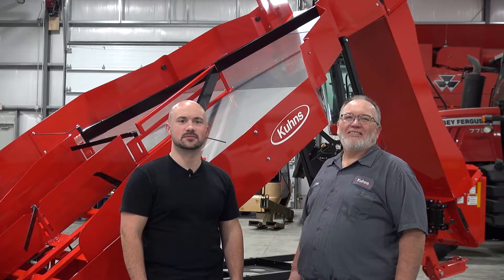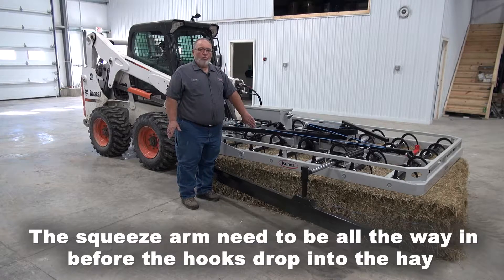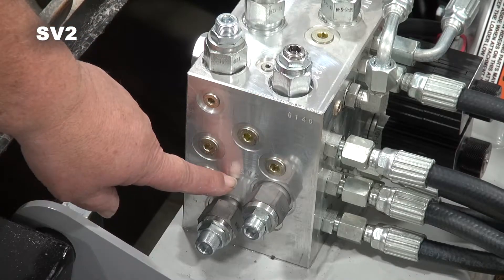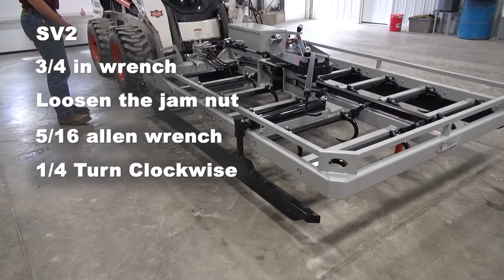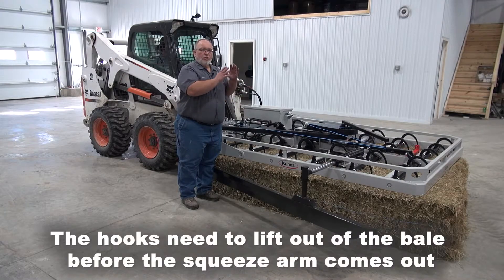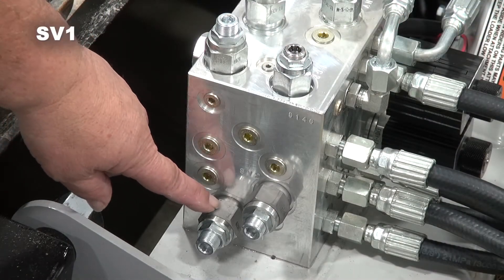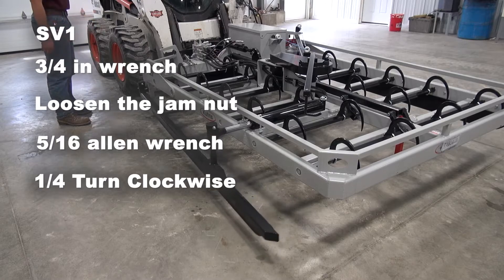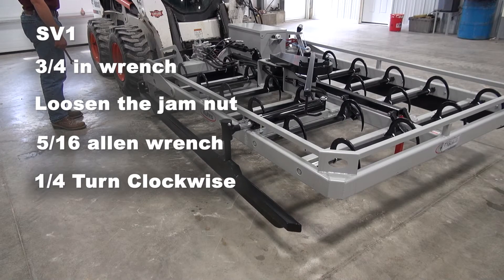How to Adjust the Sequence Valves on the Norden Mfg Tie-Grabber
In this video we show you how to adjust the sequence valves. These need to be adjusted when the hooks and squeeze arm are out of sync.

Adjusting the sequence valves
• These will need to be adjusted when your hook and squeeze arm come in before the hooks drop into the hay.
• First, when you go to grab a bundle of hay, you want your squeeze arm to come in before the hooks drop into the hay.
o If this is not happening, it means your SV2 valve needs adjusted. To adjust, loosen the 3/4in jam nut and take a 5/16in Allen wrench to the bolt and rotate clockwise a quarter turn at a time. It is helpful to have an operator try this sequence before you tighten the jam nut back.
• Secondly, when you go to drop your hay on the wagon, you want your hooks to come out before your squeeze arm comes out.
o If this is not happening, it means your SV1 needs adjusted. To adjust, loosen the 3/4in jam nut and a 5/16th Allen wrench to the bolt and rotate clockwise a quarter turn at a time. Again, it is helpful to have an operator try this sequence before tightening the jam nut back up.
• Lastly, if you notice a chatter in your squeeze arm, you’ll want to tighten the SV1 valve a quarter turn at a time until the chatter stops. This can happen to a high flow tractor or skid steer.

For more information on our Tie-Grabbers and other Norden Mfg products